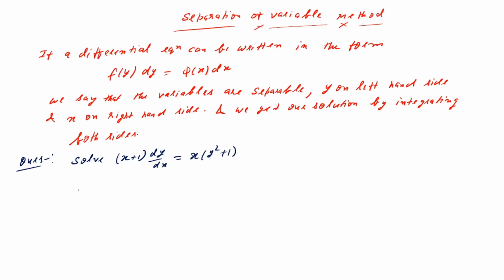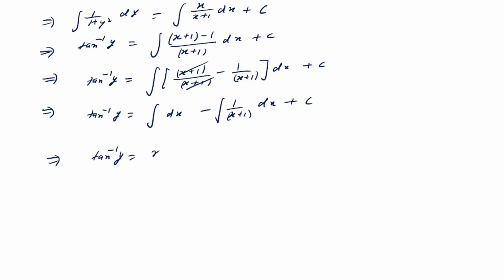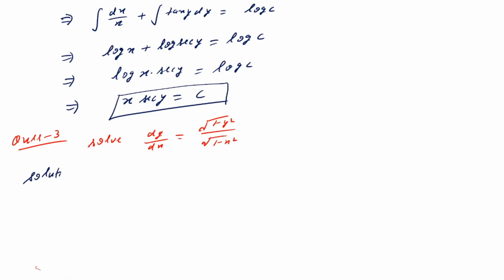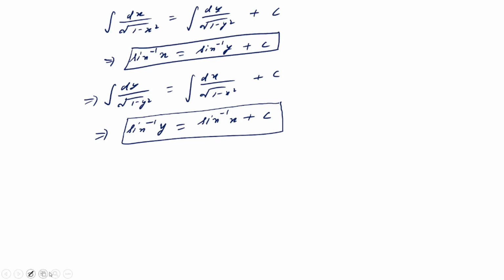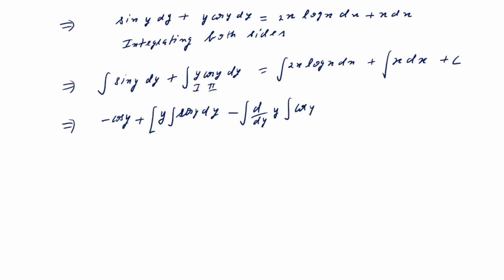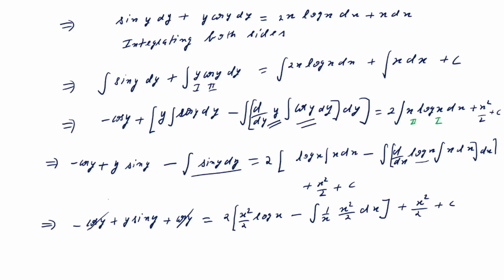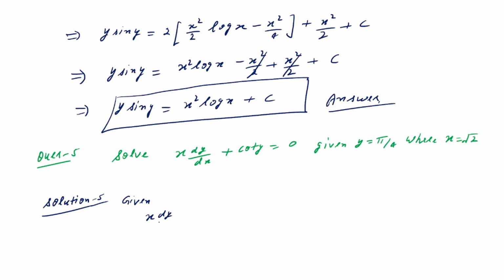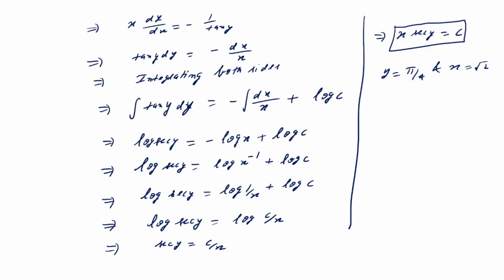Separation of Variable Part-I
Here are some basic problems based on the Separation of Variables method — a common technique to solve first-order differential equations.